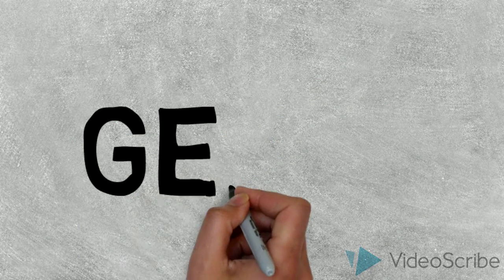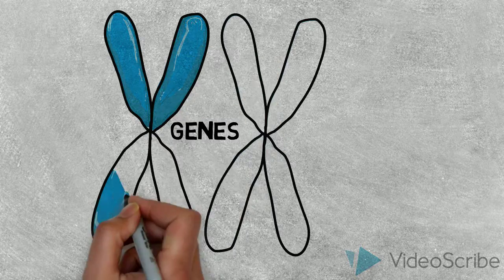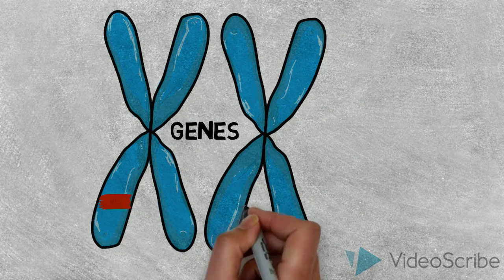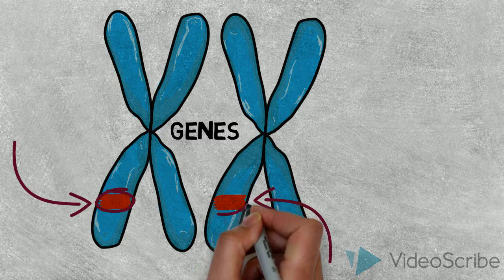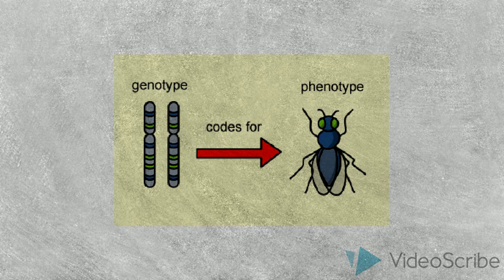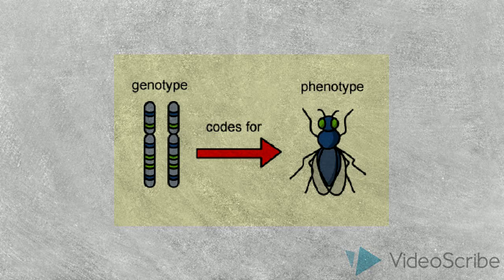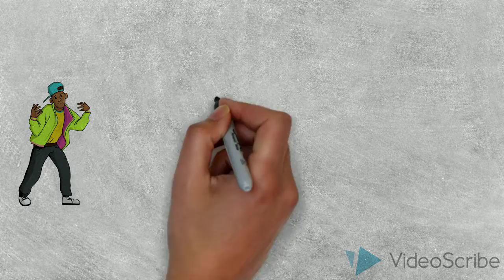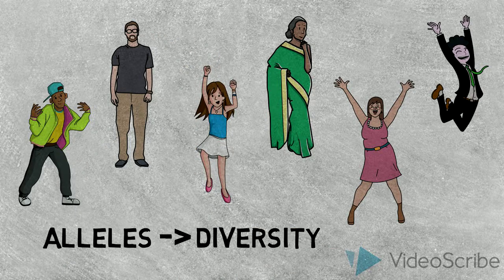Life Sci 2G03 - Genes vs Alleles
By: Anisha Rao and Vito Zou
McMaster University
Life Sci 2G03 | Winter 2017